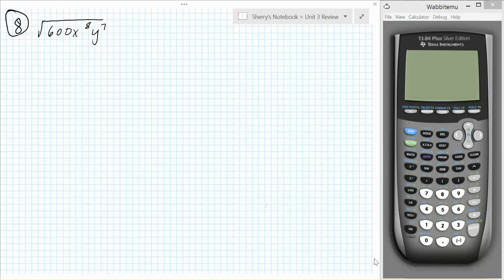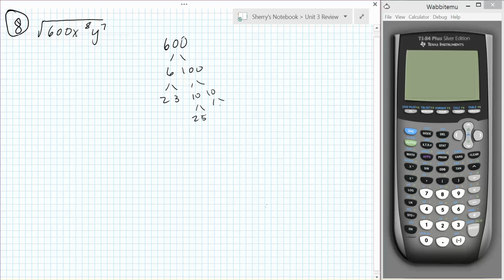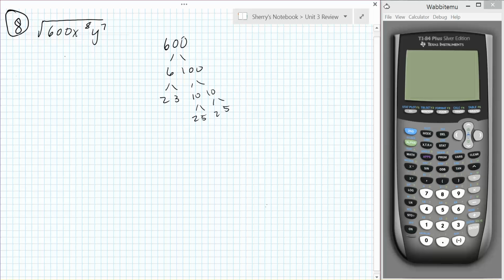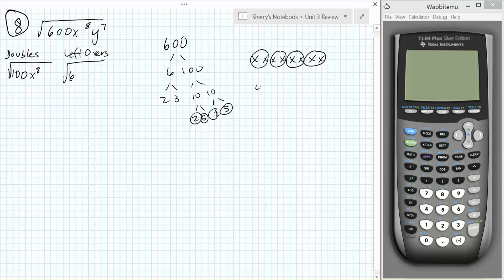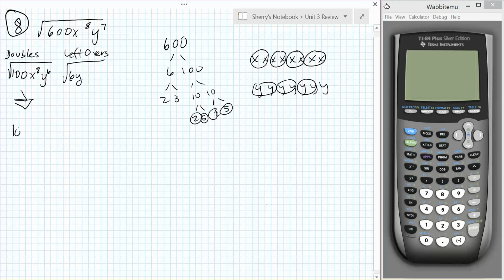Unit 3 Review #8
99x,simplifying radical expressions